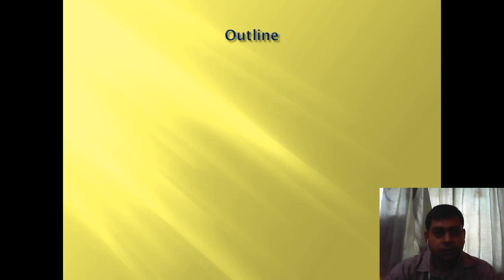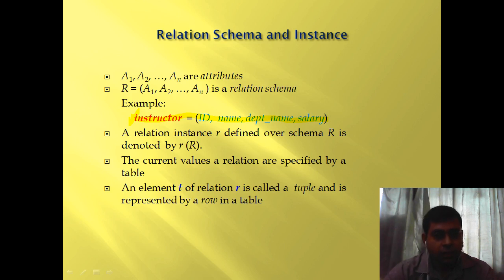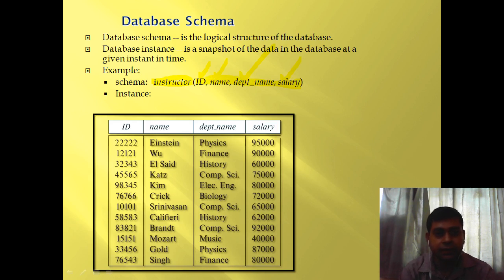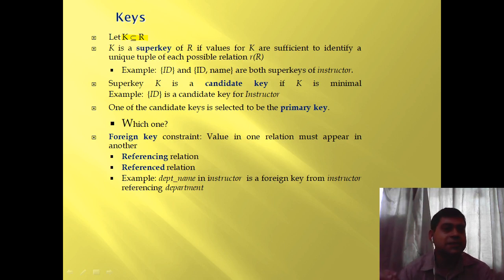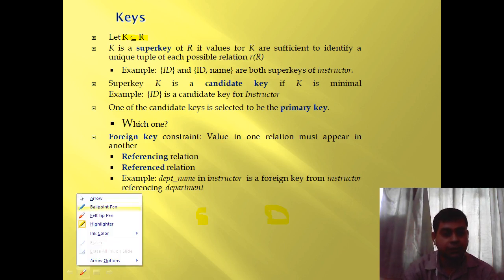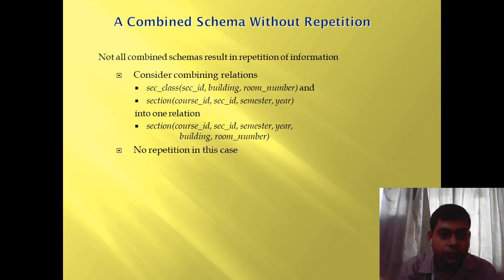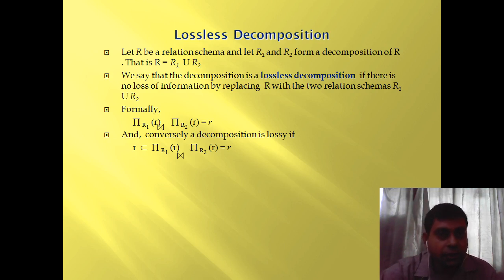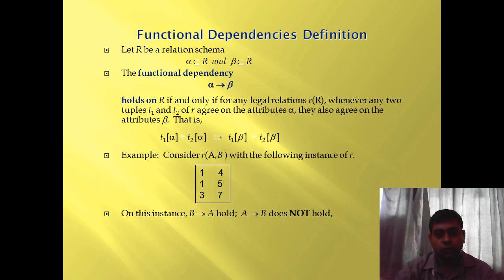L4 Relational DBMS Part I